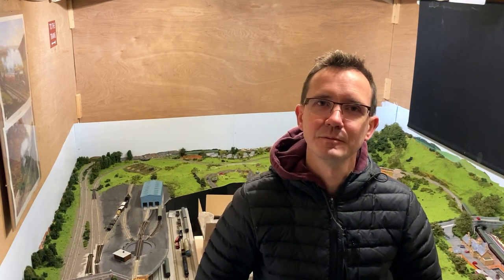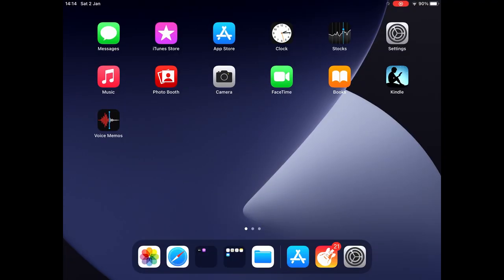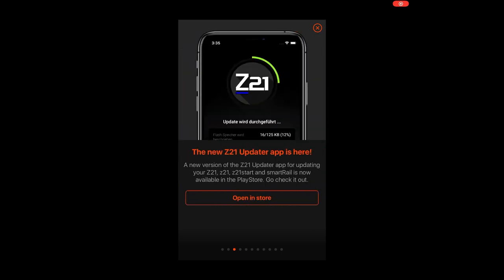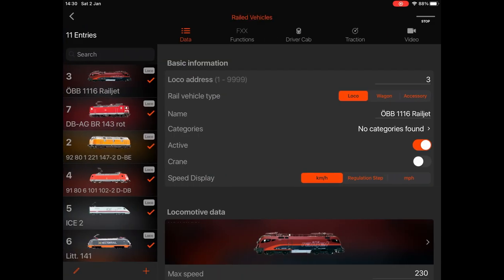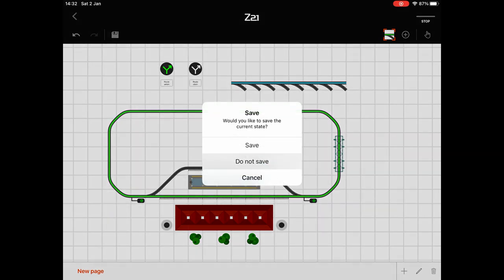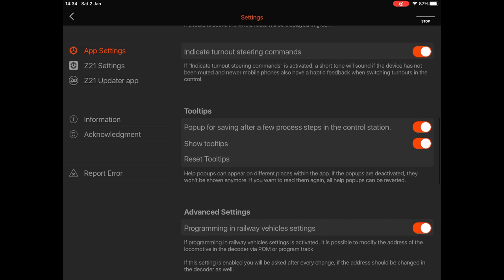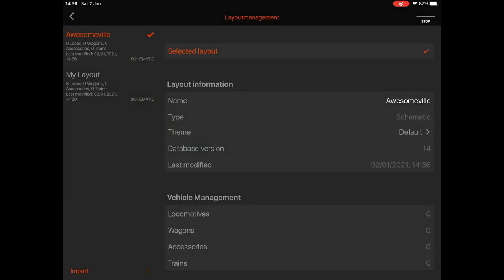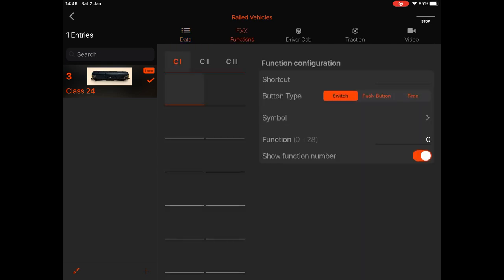Part 2: Roco Z21 Setup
Welcome to part 2 in the series on the Roco Z21 DCC model railway control system! In part 2 I show you how to set everything up and add your first loco to your layout!